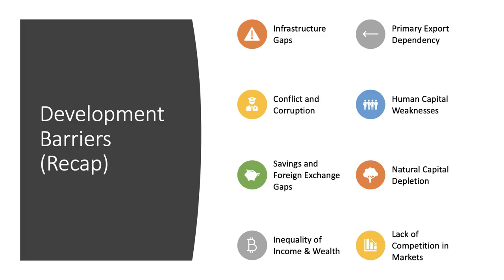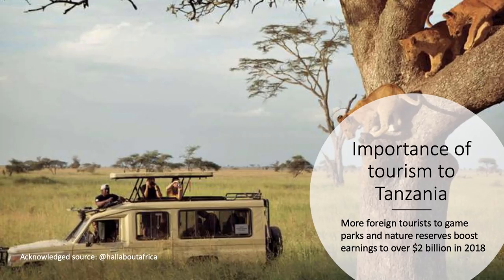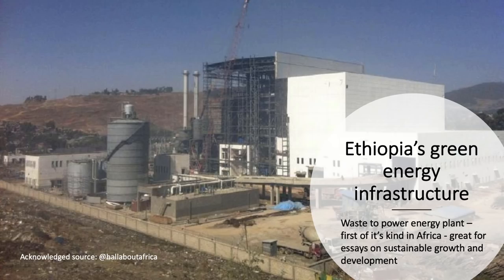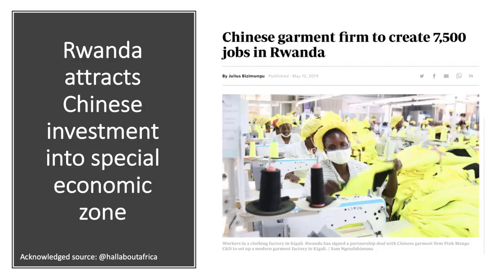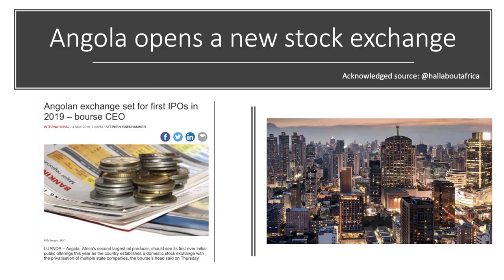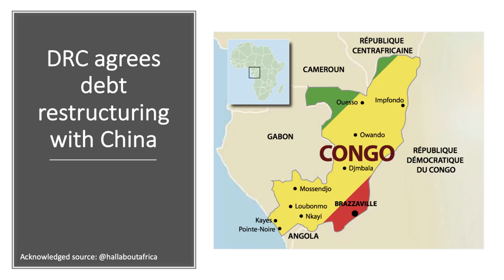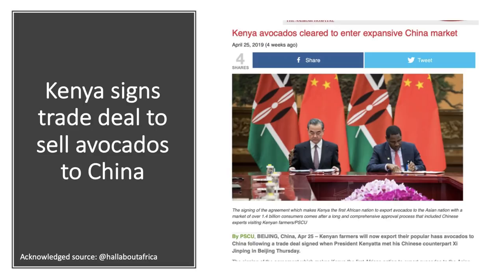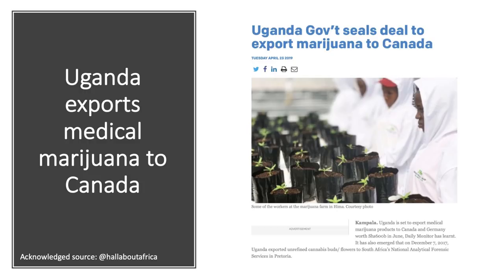Development in Action – Great African Examples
Having a few contextual examples of development initiatives and announcements can make a big difference to exam answers. You don't need to be a super-expert, just having a few tidy examples to hand can improve application marks. Here are some recent examples drawing on the Hall About Africa feed from James Hall - a treasure-chest of daily perspectives. Add in your own favourite examples in the comment box below!